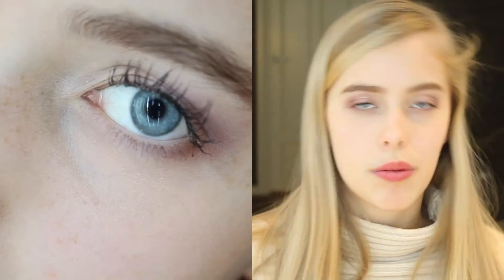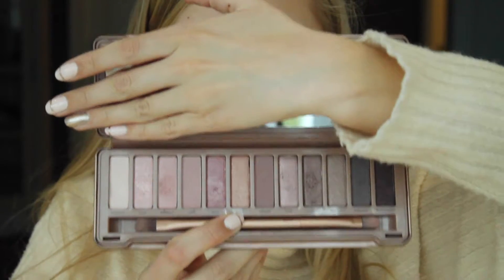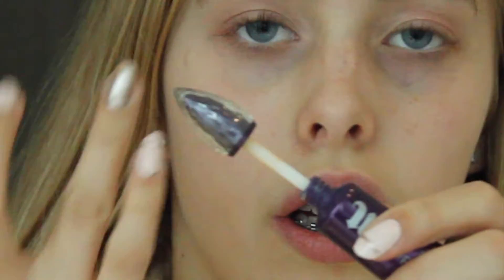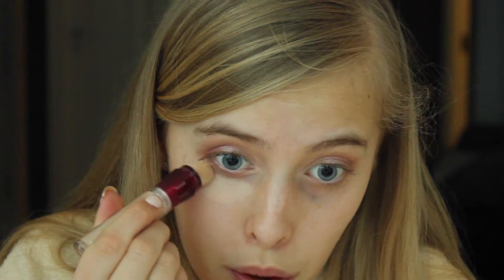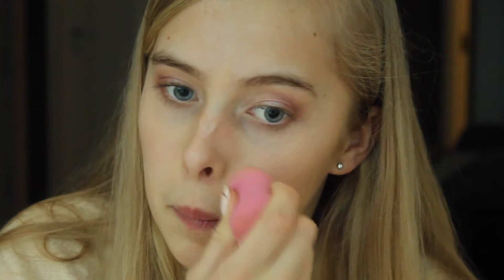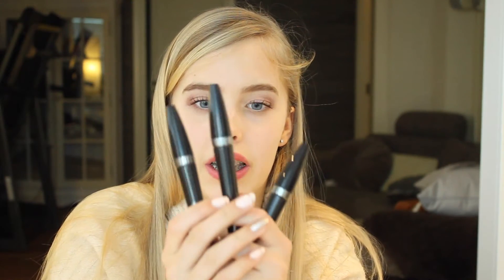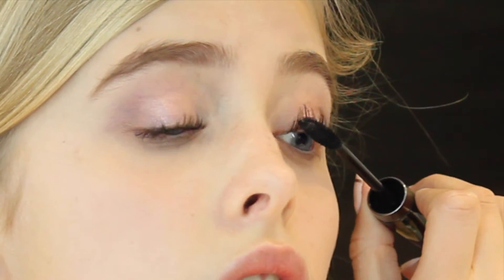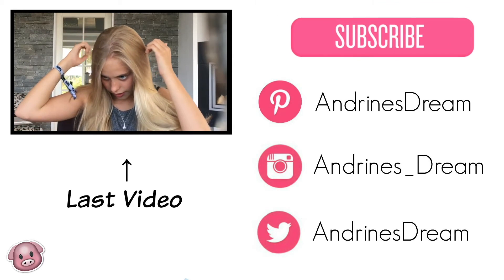Prom Makeup Look | Andrine's Dream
❤ CLICK ME FOR MORE ❤

Hi guys! I´m sorry that i´ve been away. But I want to make good quality videos for you guys, so instead of uploading often with bad quality videos, I prefer to make good videos for you guys that maybe take more time to make! I´m so happy to be back though. If you have recognized that I have better quality videos, that´s because I´m learning how to use a canon camera, that why I have been using some time with my videos. When are you having prom? Do you have prom where you live? Anyway, if you don´t have or have prom I just want you guys to know that I love you guys, and you are truly loved by God no matter what you´ve done through out your life!

-Andrine

❤ S O C I A L    M E D I E S

Musical.ly: andrinem